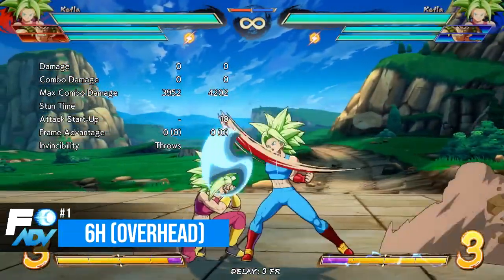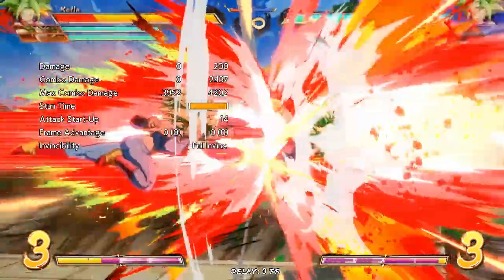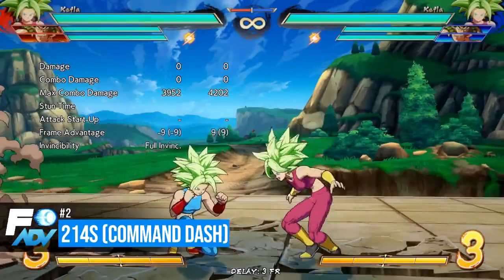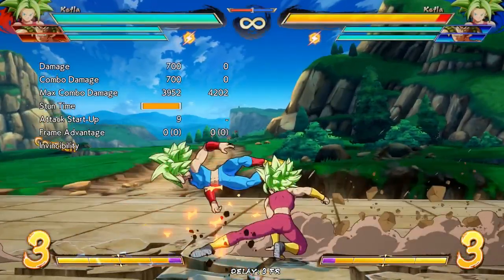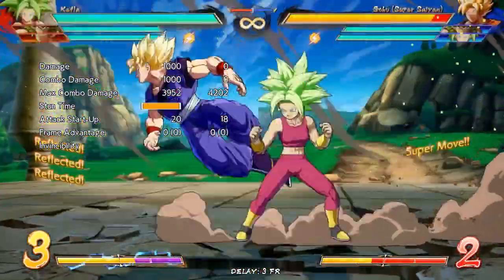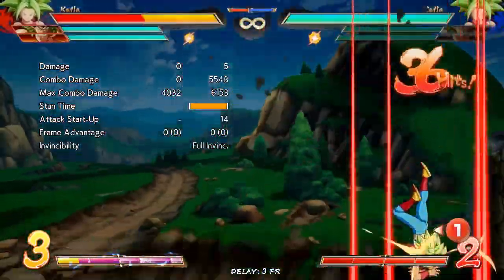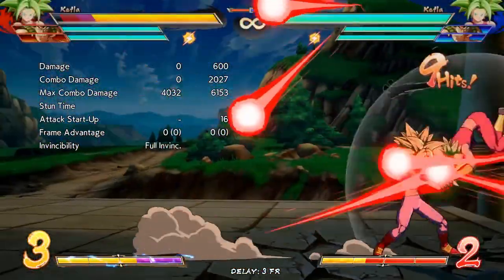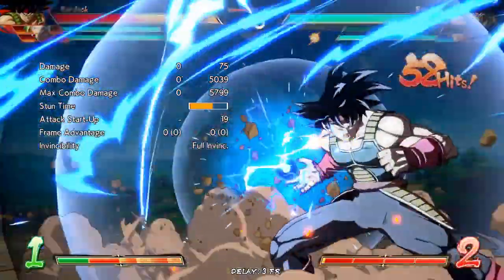ALL Kefla Players Should Know this! 5 Tips for Dragon Ball FighterZ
Inigma brings you 5 tips all Kefla players should be in the know about!